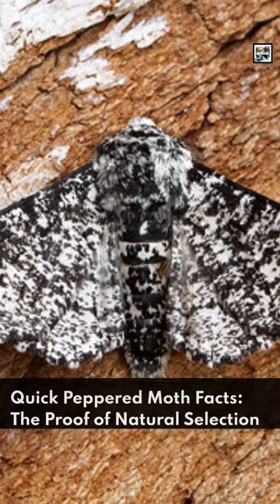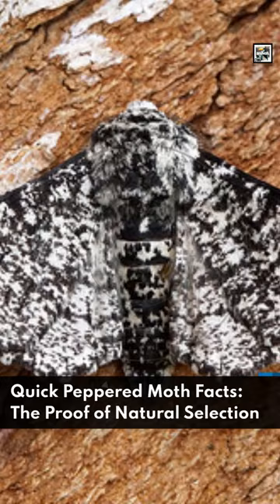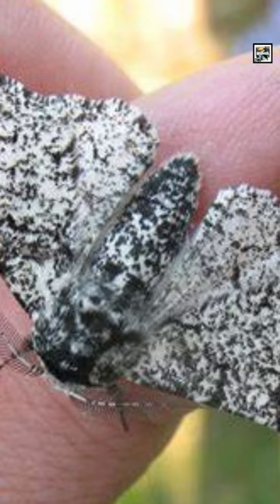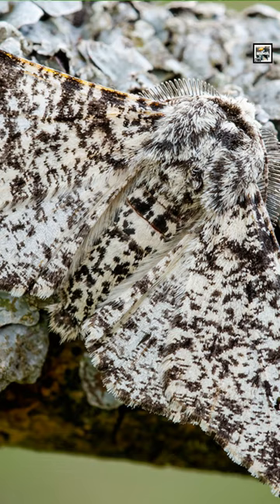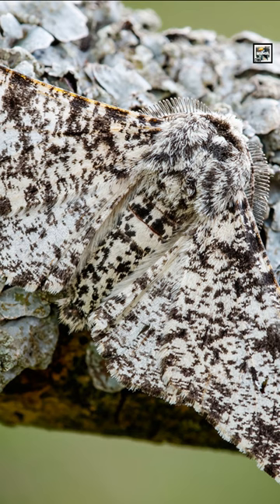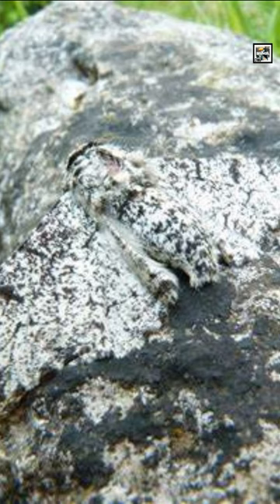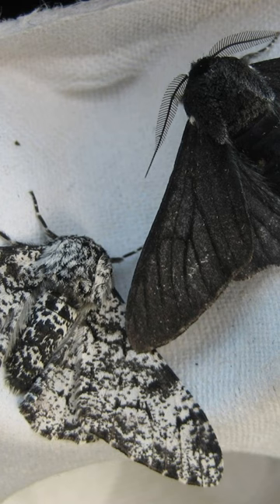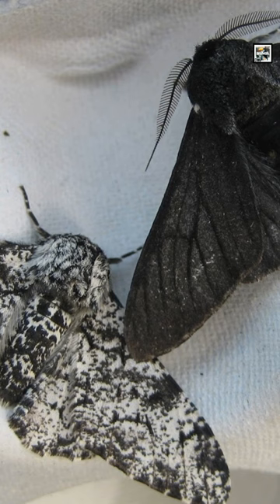Quick Peppered Moth Facts - Proof of Natural Selection? - Animal a Day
Today we learn about the moth peppered with specks of black, that over the course of a few short centuries may have proven Natural Selection, the Peppered Moth.